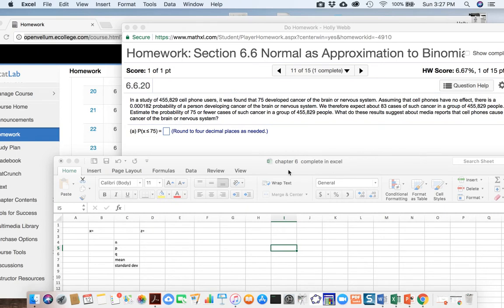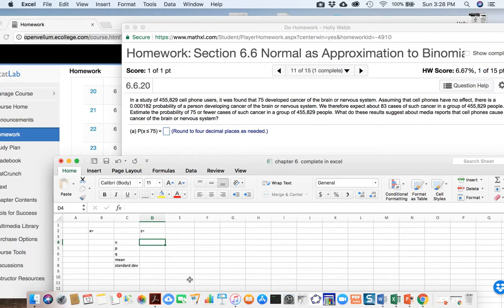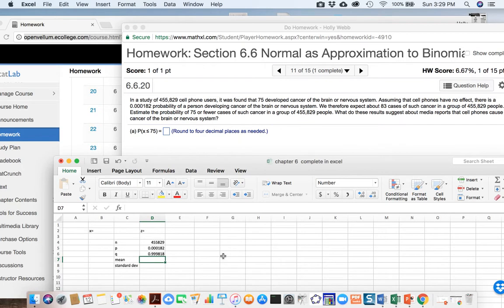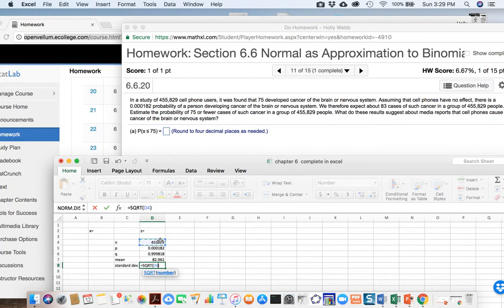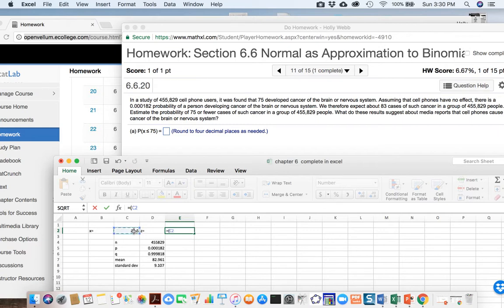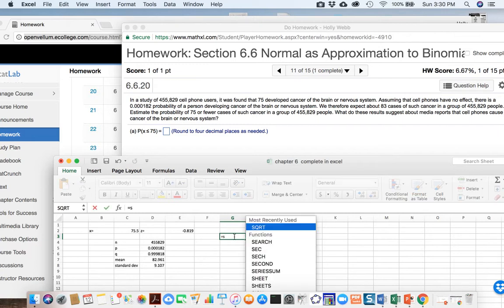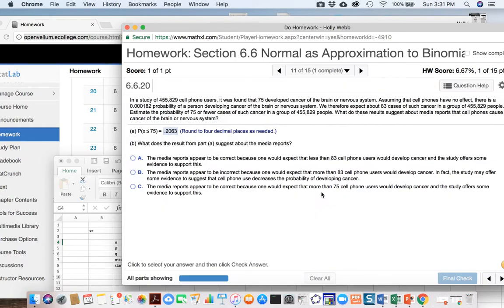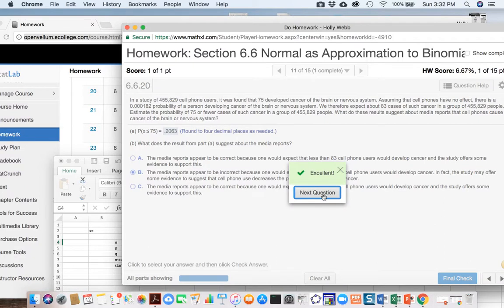6.6.20 example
Approximating binomial to normal distribution.